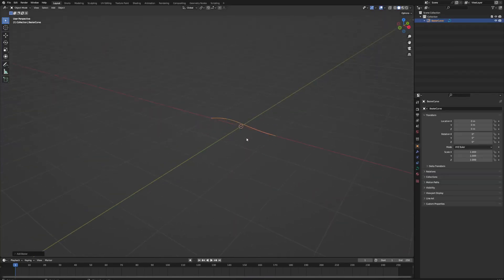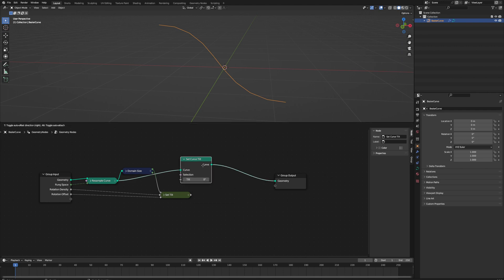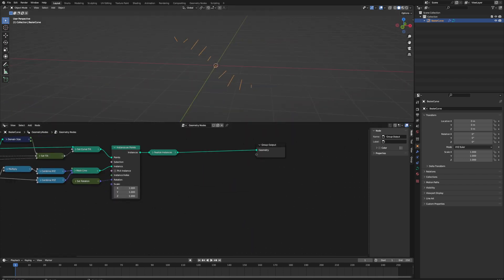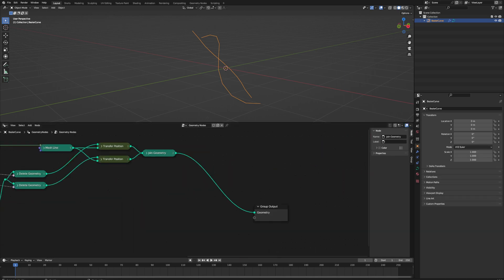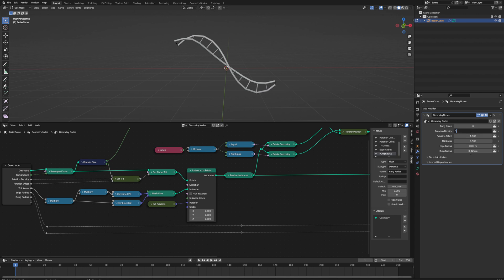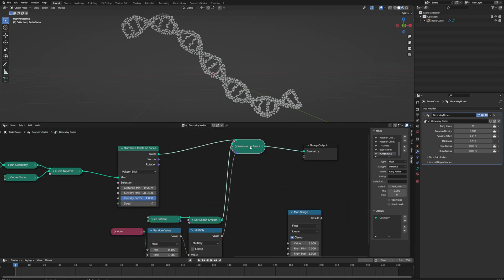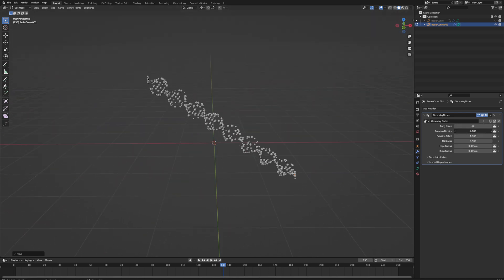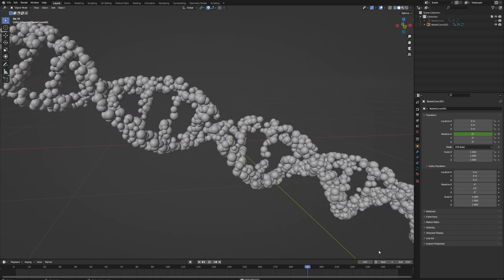Going from Bezier Curves to DNA in Blender Geometry Nodes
Hi yes, Hello Everyone! Today I just wanted to share a fun experiment I did to make some DNA in Blender!

Also check out @andrea_ciani  and his videos on bezier curves! I couldn't've done this without his excellent tutorials!